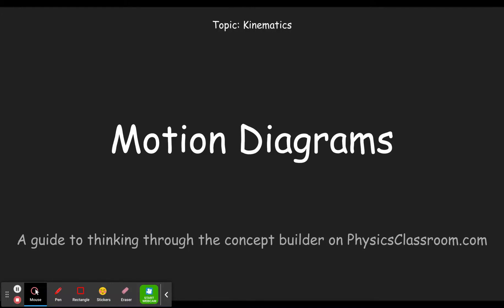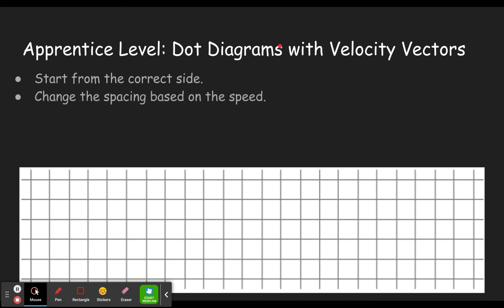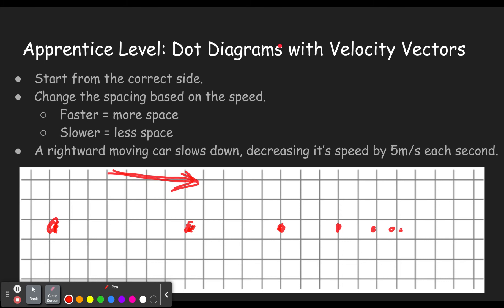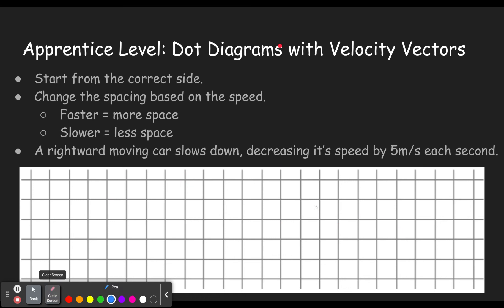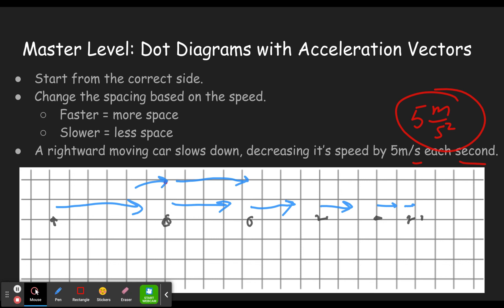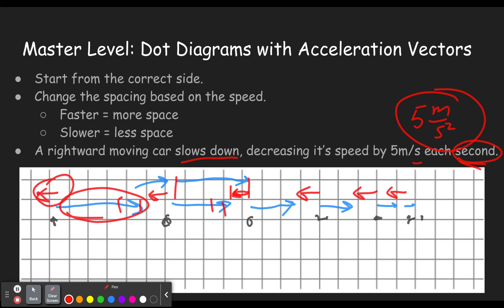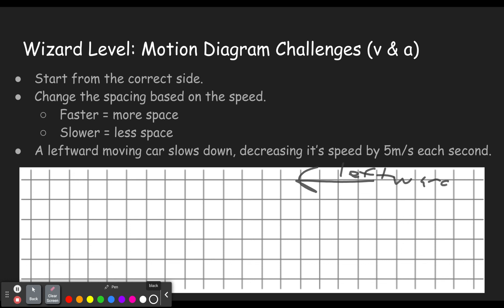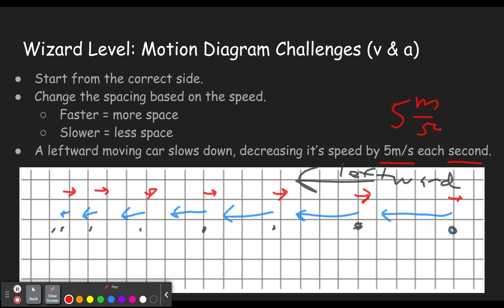Motion Diagrams - Concept Builder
This video will help you step through the concept builder titled "Motion Diagrams" in the Topic "Kinematics" on the website Physics Classroom (physicsclassroom.com).  This concept builder (and therefore video) is designed to practice drawing dot diagrams from descriptions of motion and attaching velocity vectors (arrows) and acceleration vectors (arrows) which describe the motion.

0:00 - Introduction
0:12 - Dot Diagram review link
0:29 - Acceleration review link
1:04 - Apprentice Level: Dot Diagrams with Velocity Vectors
4:00 - Master Level: Dot Diagrams with Acceleration Vectors
8:03 - Wizard Level: Motion Diagrams Challenges